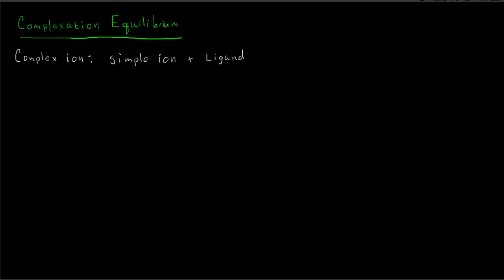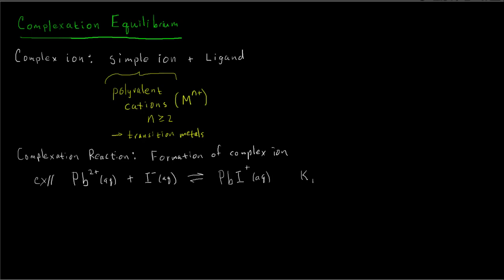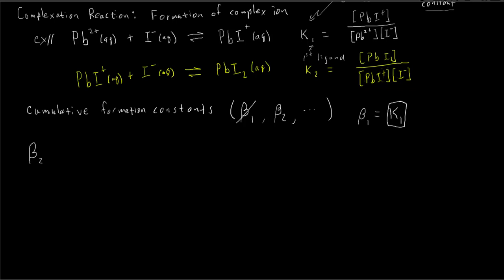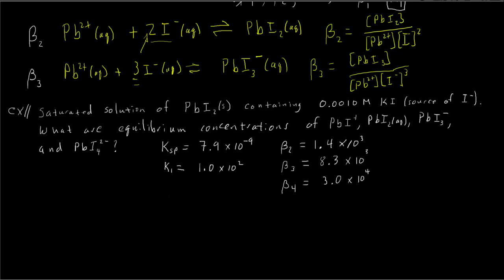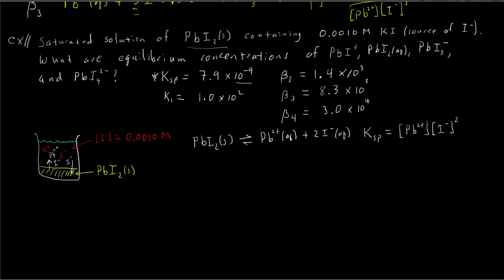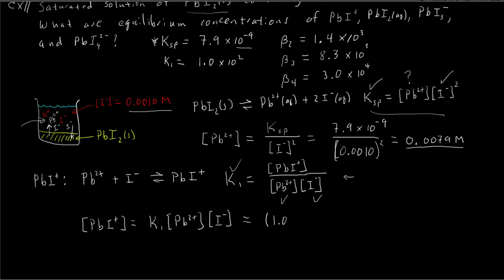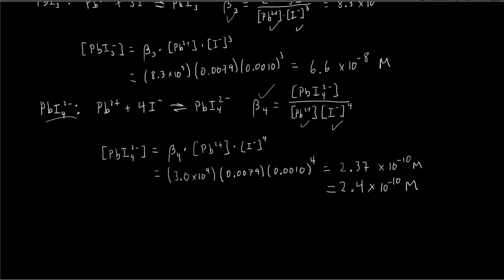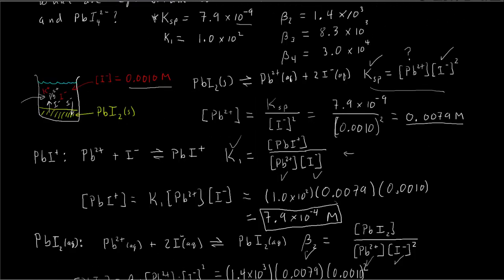Complexation Equilibrium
Formation constants and calculation of equilibrium concentrations for formation reactions